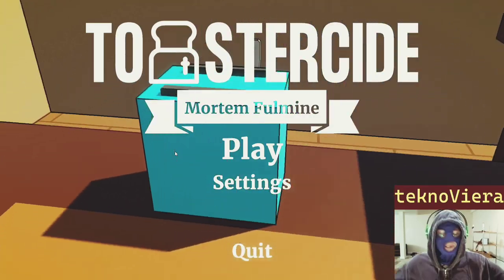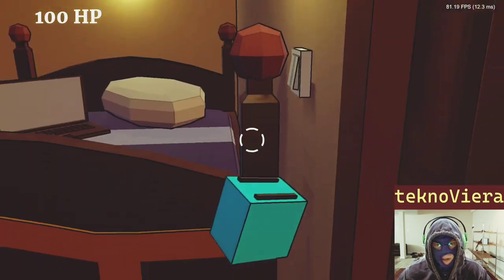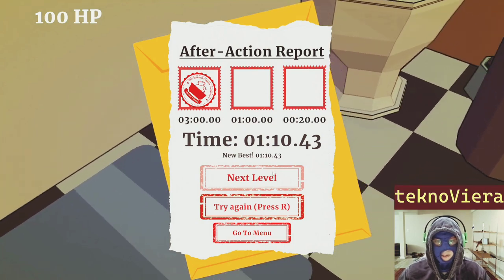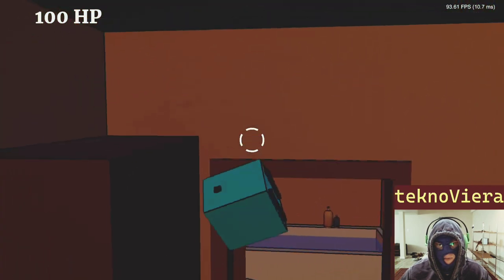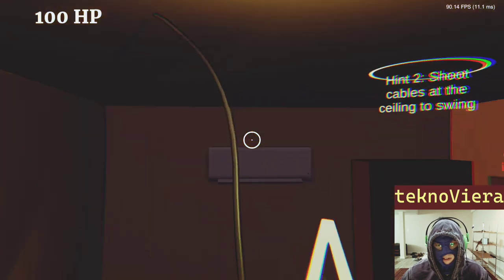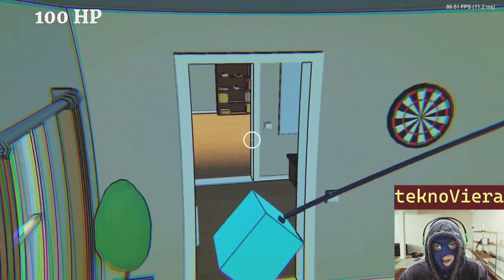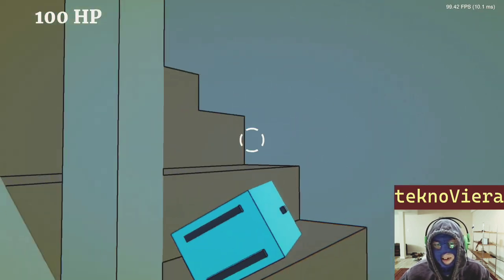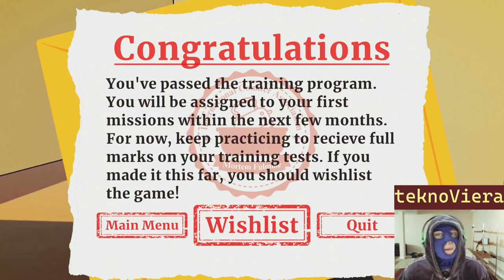teknoViera | LetsPlay PC | Toastercide *DEMO*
You are a Toaster. You have been tasked with eliminating targets by expertly maneuvering into their bathtubs. Use your power cord slow down time, grapple and swing around physics-based environments to execute a Toastercide, all while navigating as fast as possible.